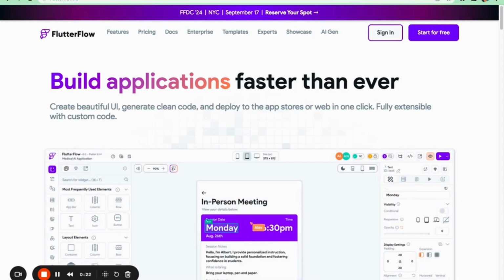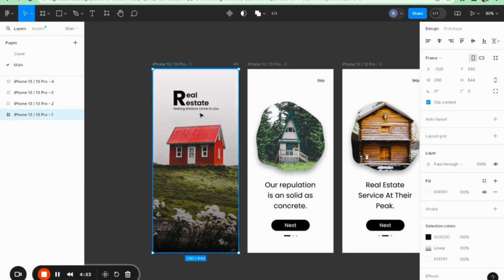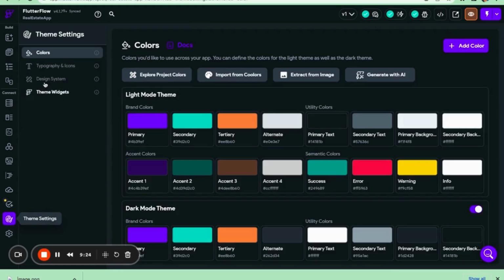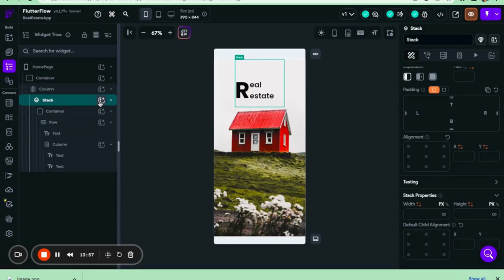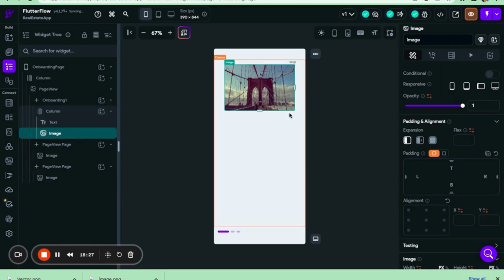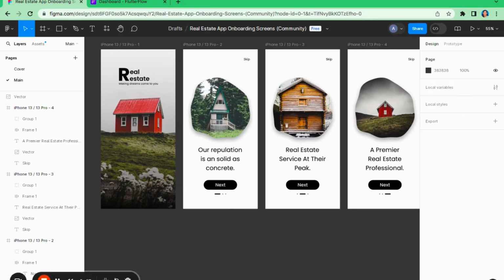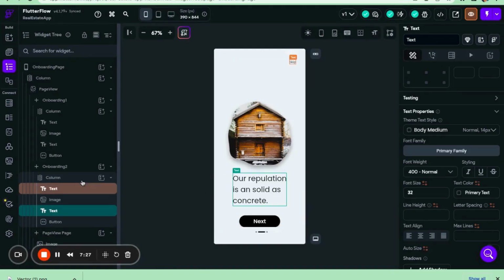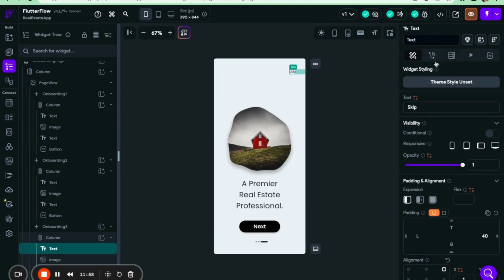Creating a Mobile Real Estate App UI with FlutterFlow | Splash Screen & Onboarding Pages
Welcome to Arjaiya! In this video, we'll walk you through the process of designing a sleek and user-friendly real estate app using FlutterFlow. This tutorial covers everything from creating an eye-catching splash screen to developing engaging onboarding pages.

- Introduction to FlutterFlow
- Designing a stunning splash screen
- Crafting seamless onboarding pages
- Best practices and tips for UI design

**Timestamps:**
00:09 Introduction
01:10 Getting Started with FlutterFlow
02:19 Designing the Splash Screen
15:31 Building Onboarding Pages
31:04 Final Adjustments and Preview